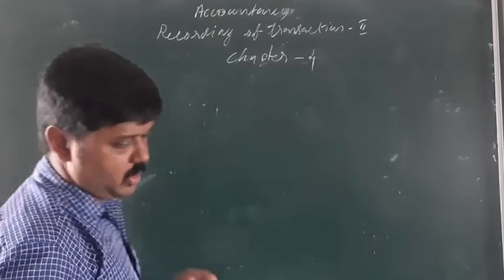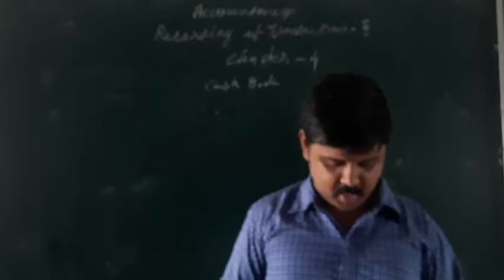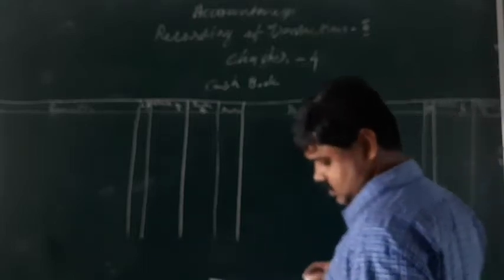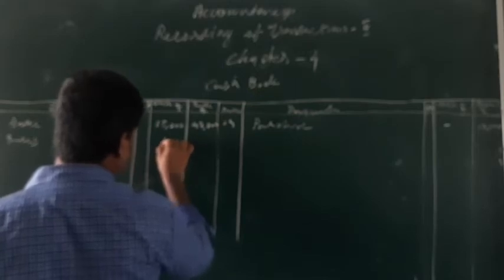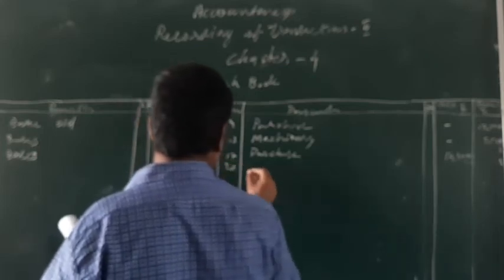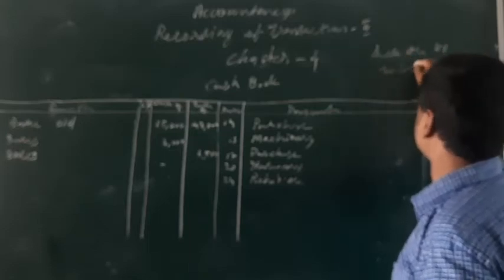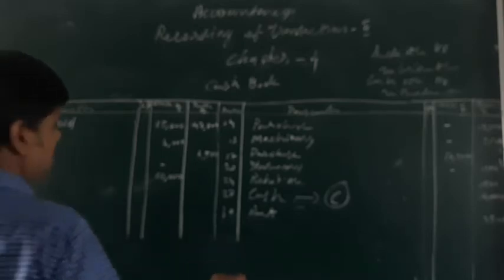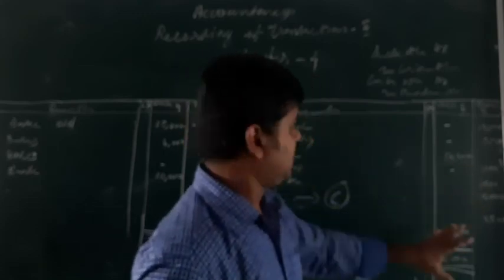Recording of Transactions 2, Video 29, Chapter 4